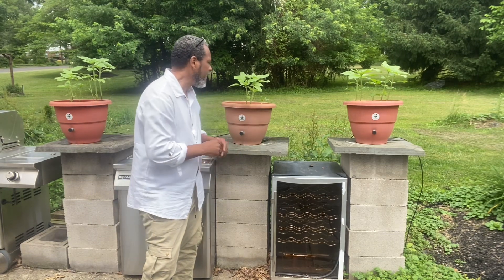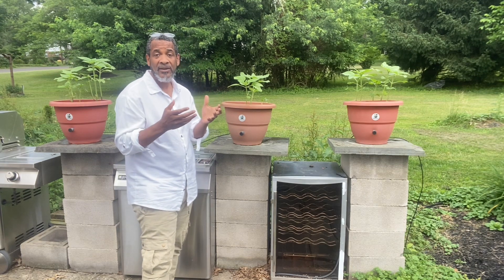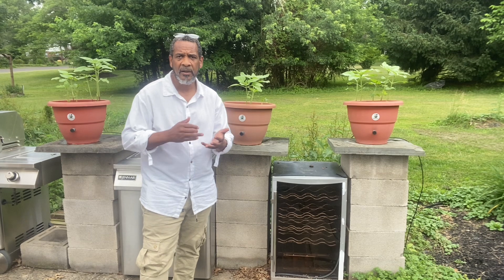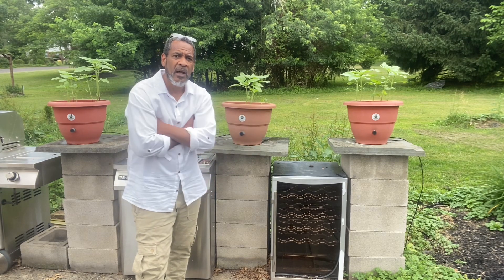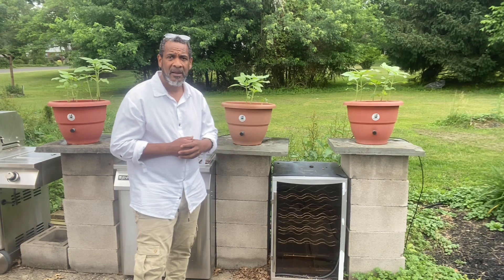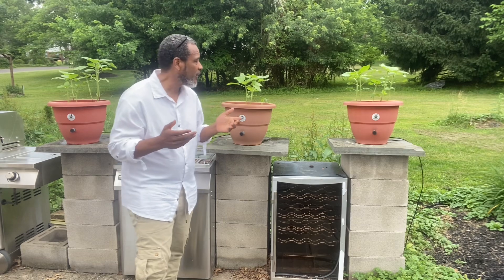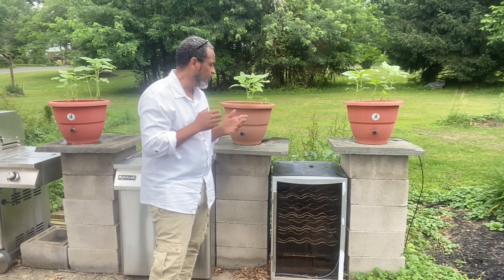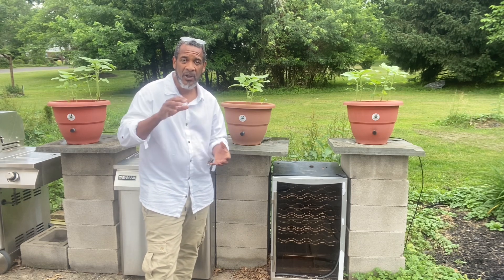Food survival kit – Grow a gallon of SunflowerOil ￼￼